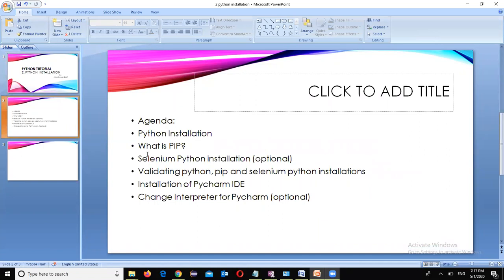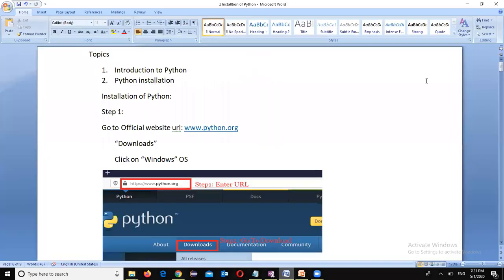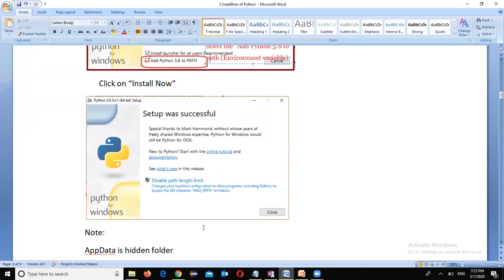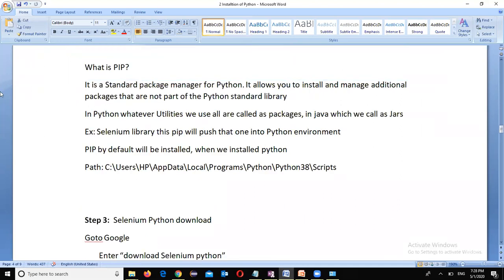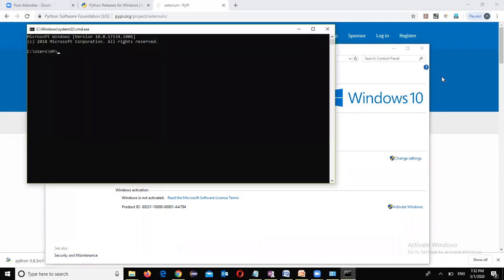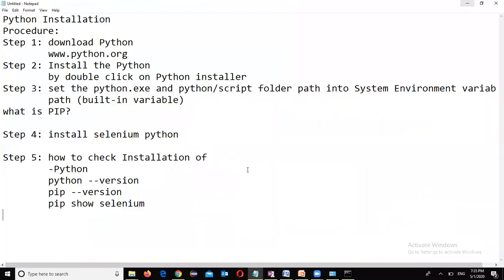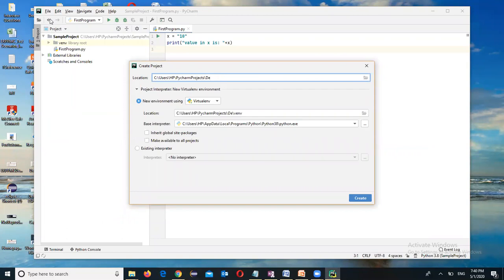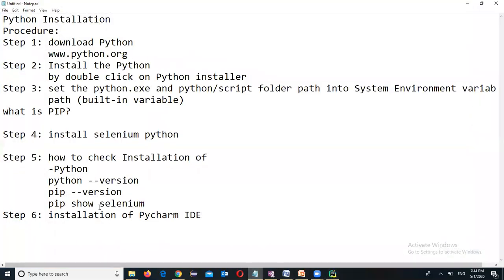Python 3.8.2 and Selenium Installation -02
Python Installation Selenium Python # Pycharm IDE Installation
Here I explained how to install Python
Python Installation
What is PIP?
Selenium Python installation (optional)
Validating python, pip and selenium python installations
Installation of Pycharm IDE
Change Interpreter for Pycharm (optional)